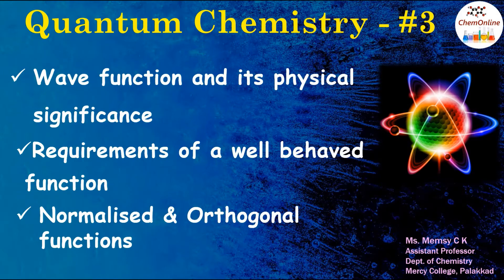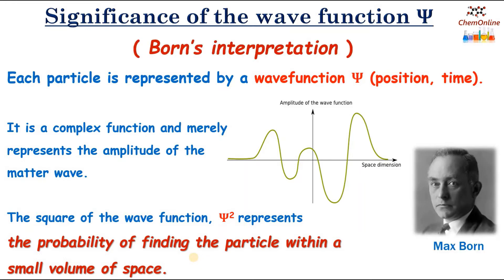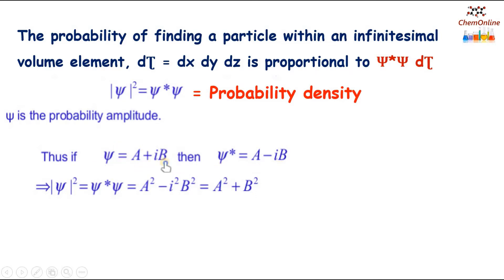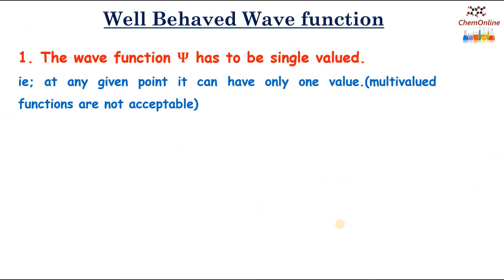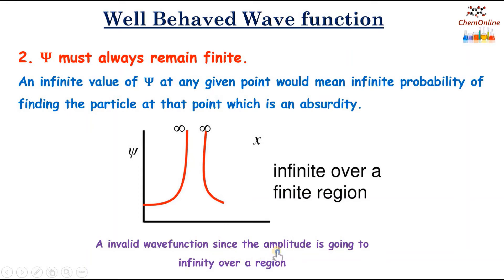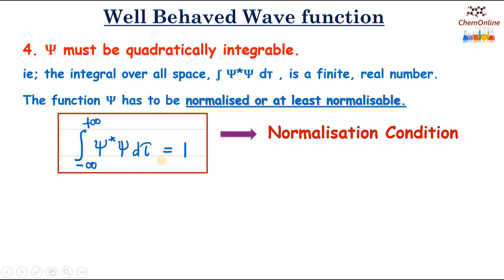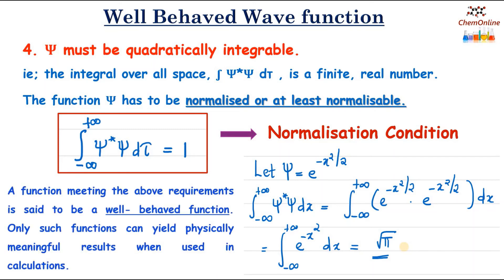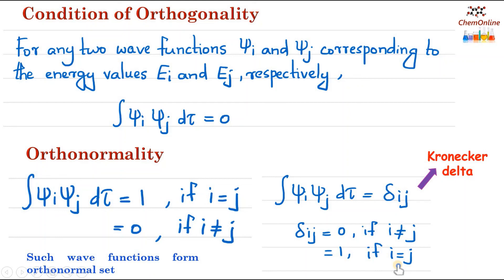Wave function-physical significance | Well- behaved wave function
Quantum chemistry- Physical significance of wave function; requirements of a well - behaved wave function; condition of normalisation and orthogonality.